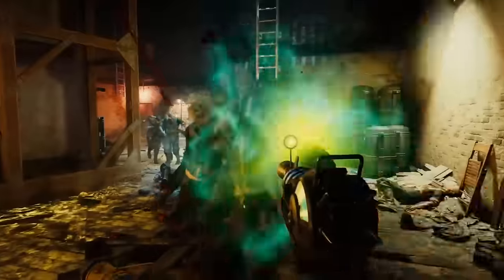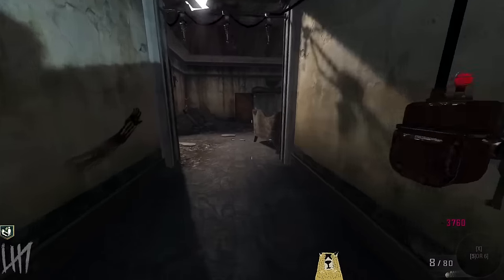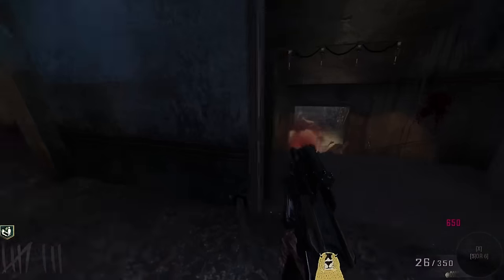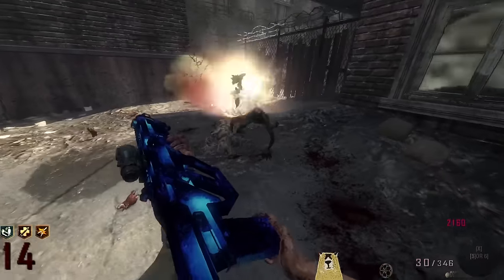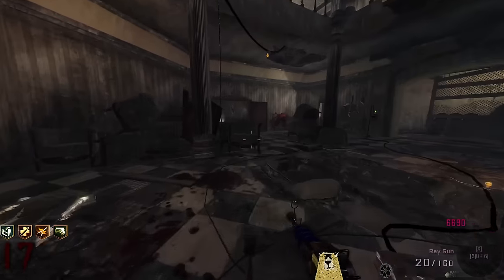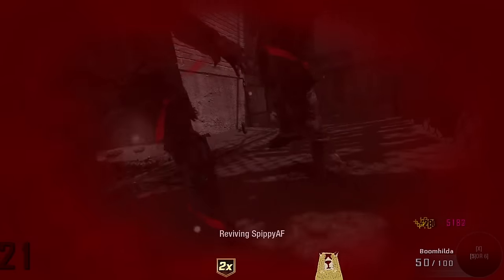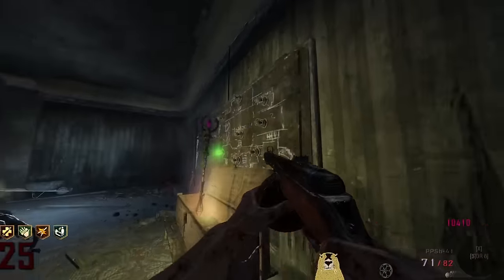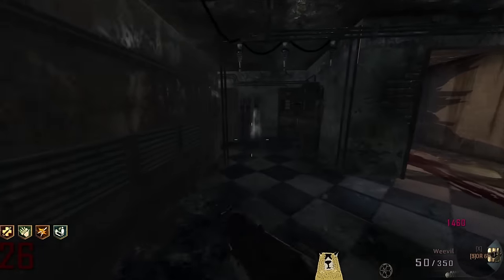This Mod COMPLETELY DESTROYS KINO DER TOTEN....and its awesome